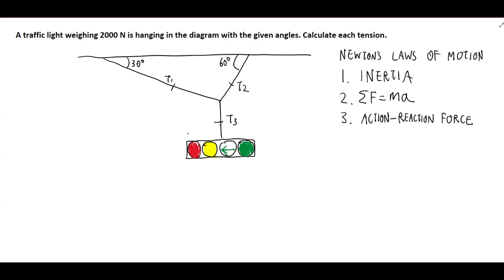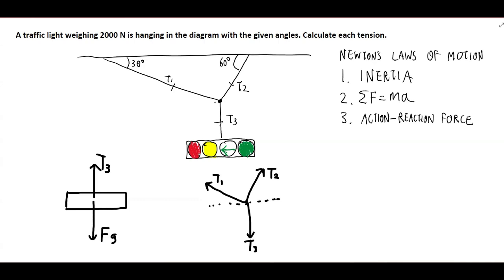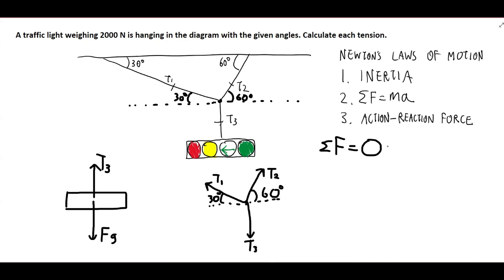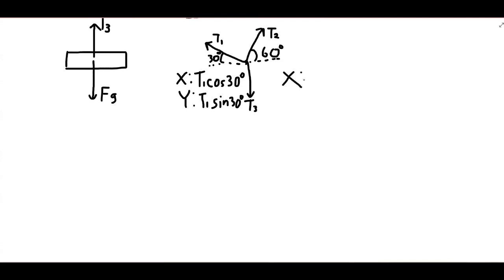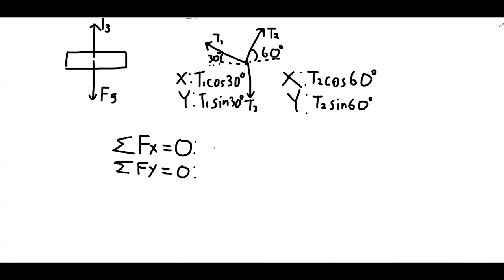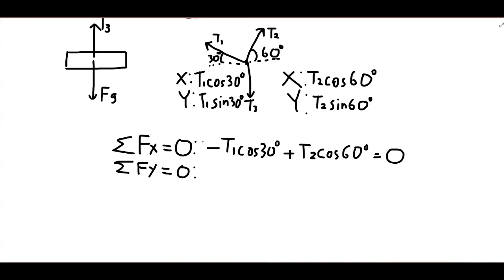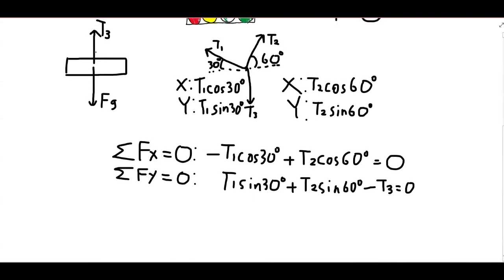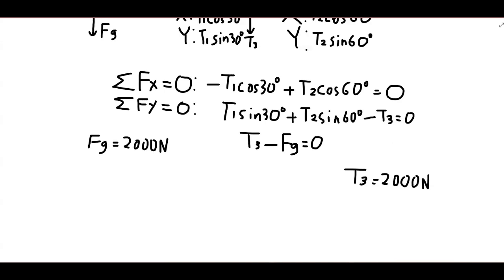Stabilize this Traffic Light for AP Physics C: Mechanics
🚦 Can you stabilize this traffic light?

In this video, we will learn about how to make sure the traffic light does not fall down by calculating the forces using Newton's Laws of Motion!